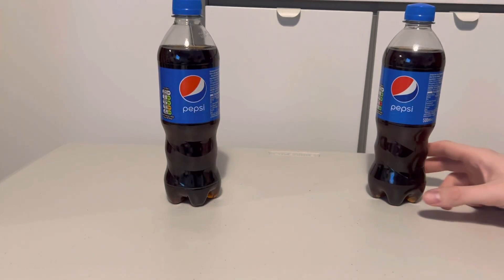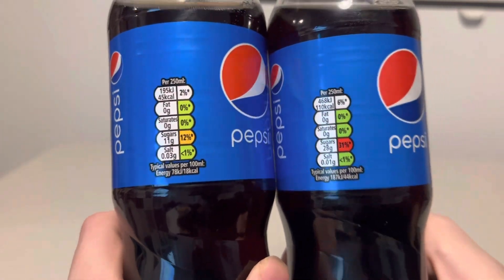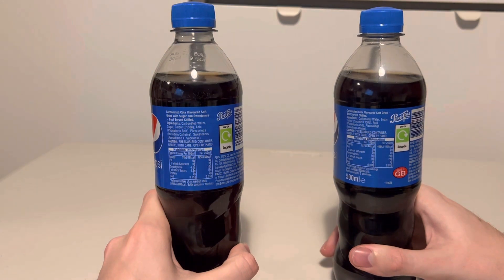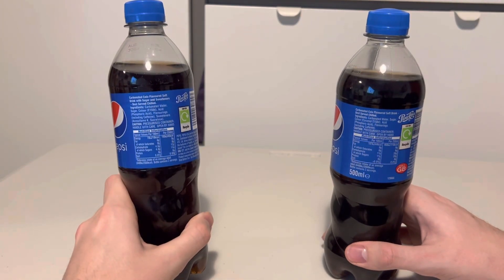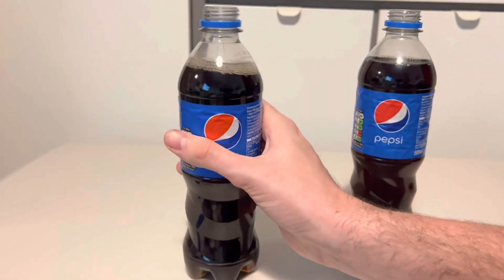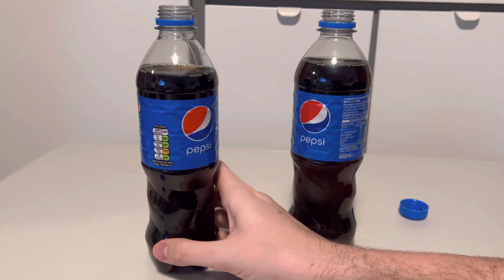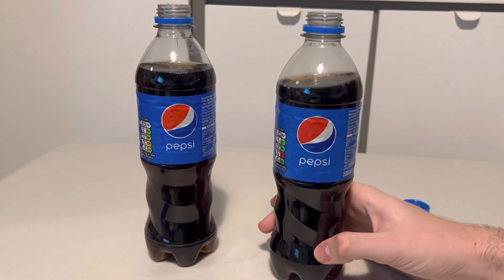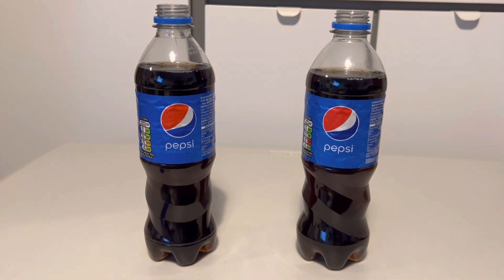Old Pepsi Vs New Pepsi 2023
Pepsi did a new low profile recipe change and thought the public wouldn’t notice! Old Pepsi Vs New Pepsi 2023